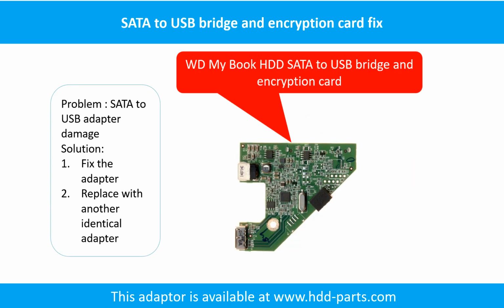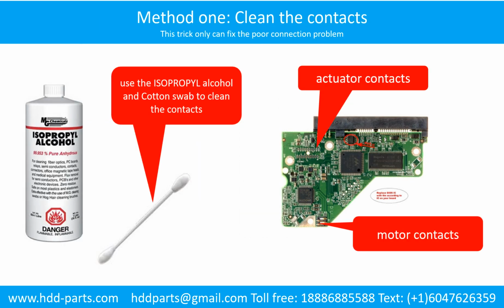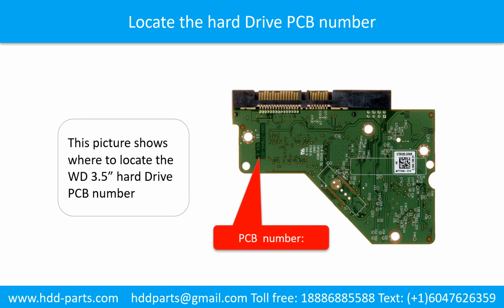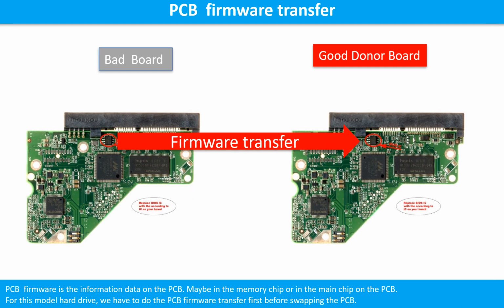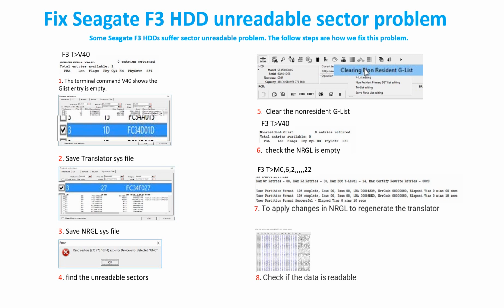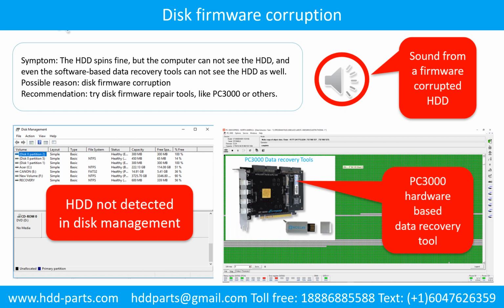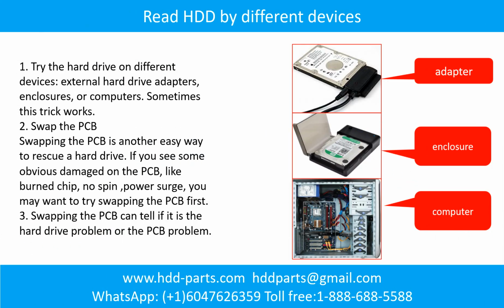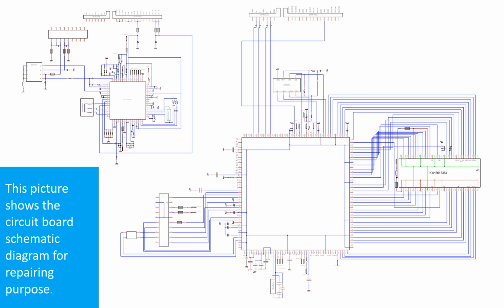WD my book essential WD10EADS WD10EALS WD10EARS WD10EAVS 2060-701640-007 repair data recovery